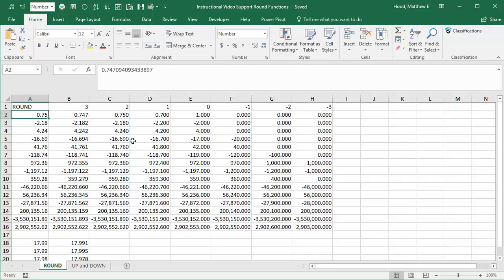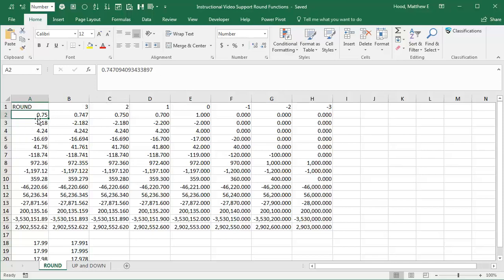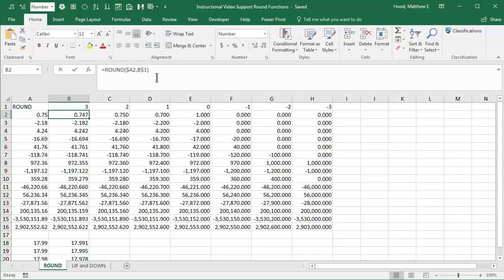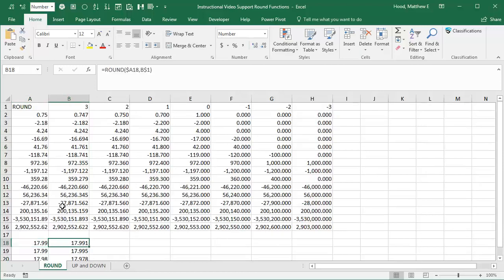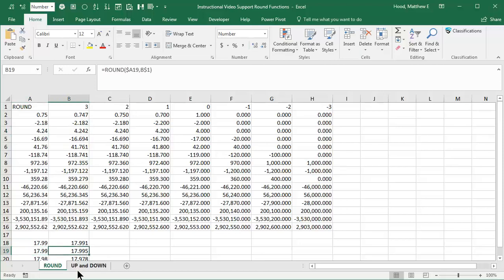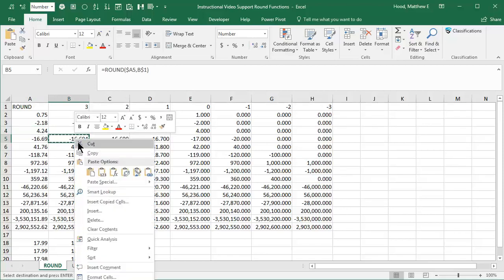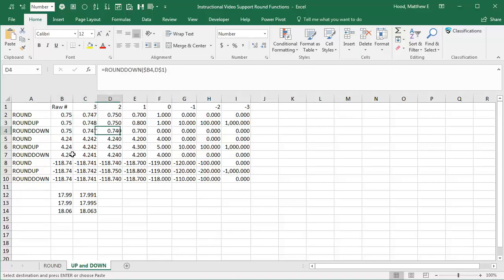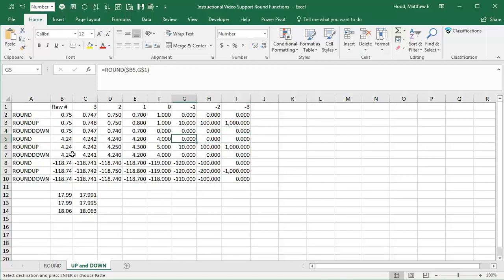Instructional Video Rounding